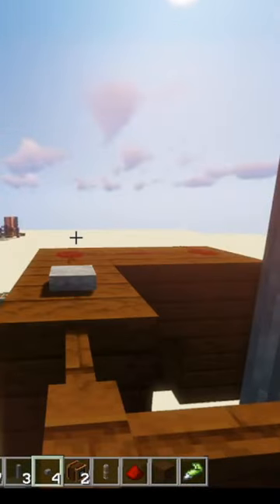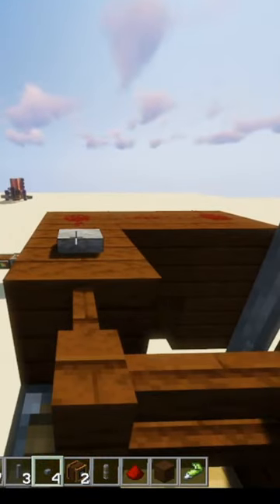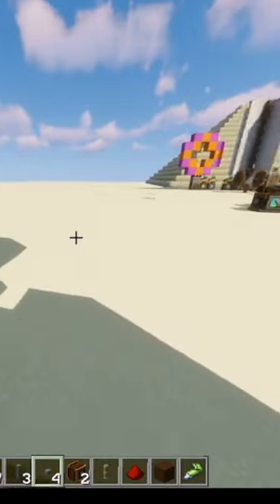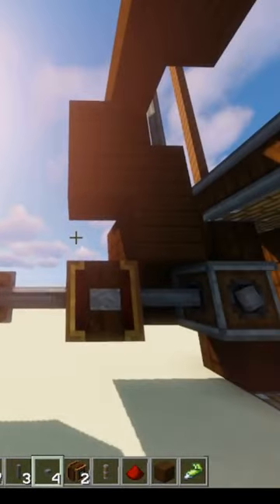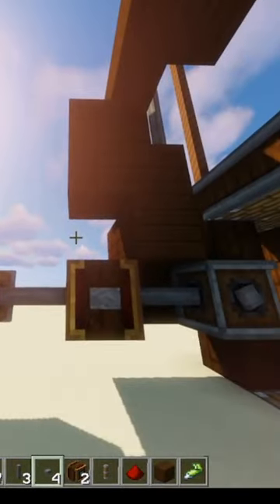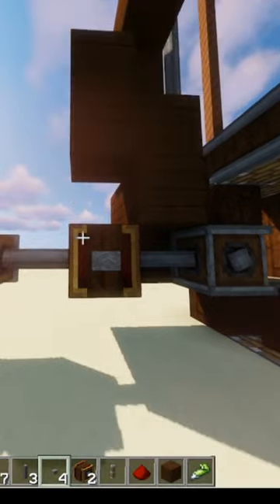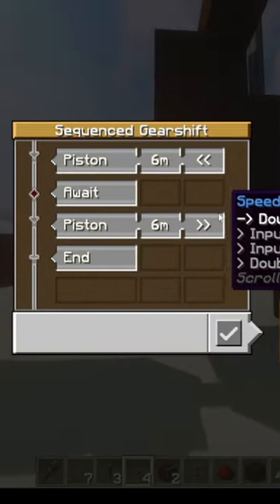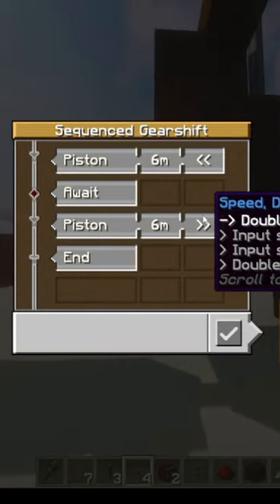Create Mod Simple Elevator